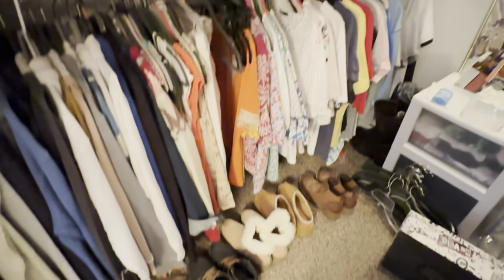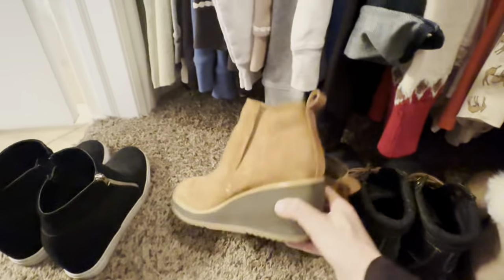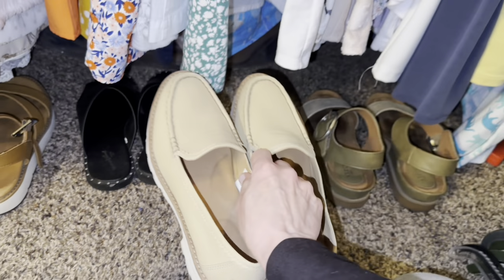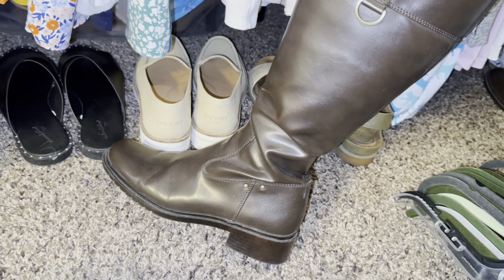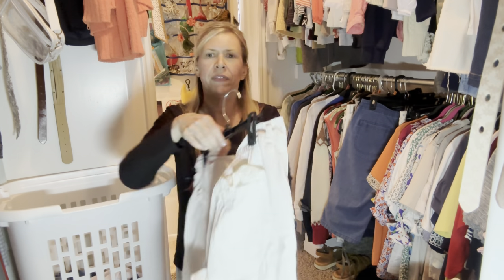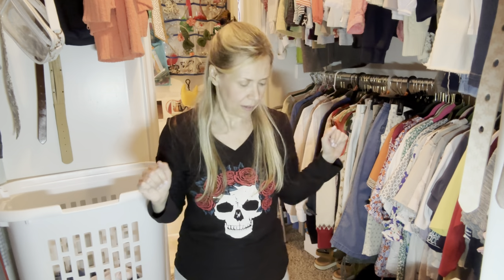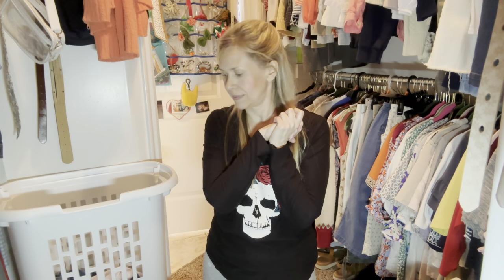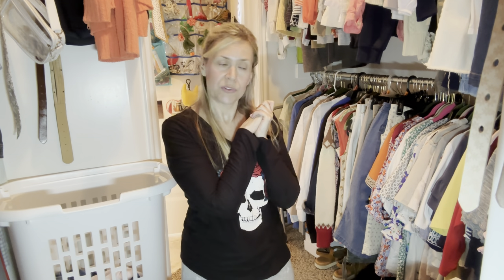👚 CLOSET CLEANOUT | DONATING STUFF | Bringing Out Summer! | May 7, 2024 | Traci B Tv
👚 CLOSET CLEANOUT | Putting Away Winter | Bringing Out Summer! | May 7, 2024 | Traci B Tv

Traci B
West Jordan, UT
84084

CORNPUFF TREATS & VIDEO:
1 15-oz. bag of corn puffs snacks  (found in chip or popcorn aisle)
1 C. Butter (2 sticks)
1 C. Light Corn Syrup
1 C. Sugar
1 tsp. Baking Soda

This channel and all of its videos are not “directed to children” within the meaning of Title 16 C.F.R. § 312.2 and are not intended for children under 13 years of age. (Traci BTv) and its owner(s), agents, representatives, and employees (hereinafter, “CHANNEL”) do not collect any information from children under 13 years of age and expressly deny permission to any third party seeking to collect information from children under 13 years of age on behalf of CHANNEL.

Lo